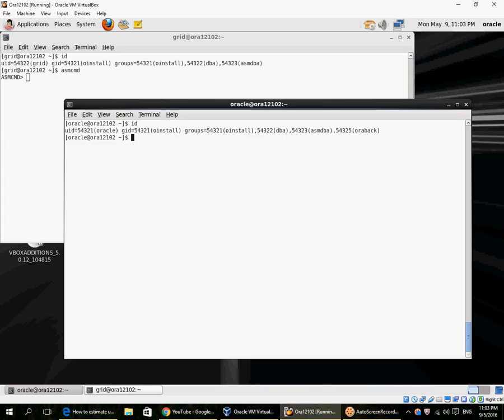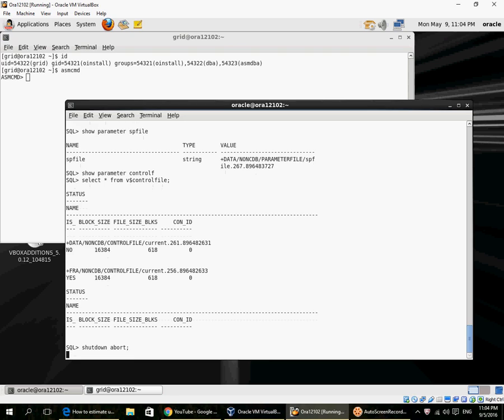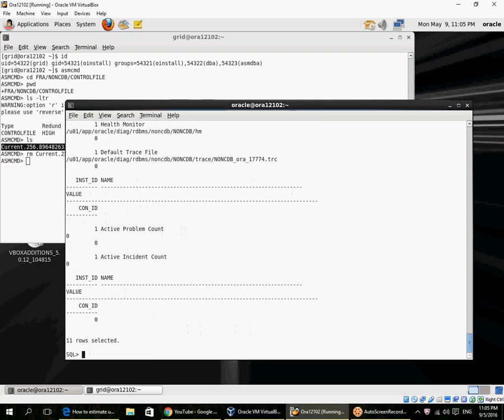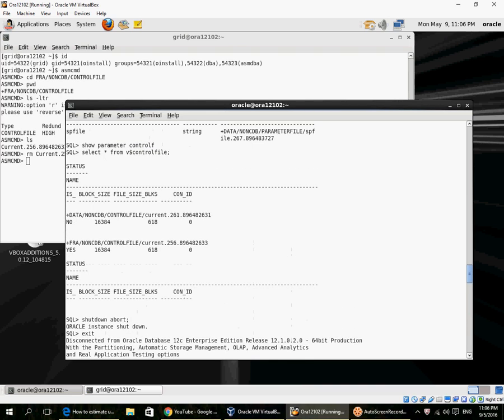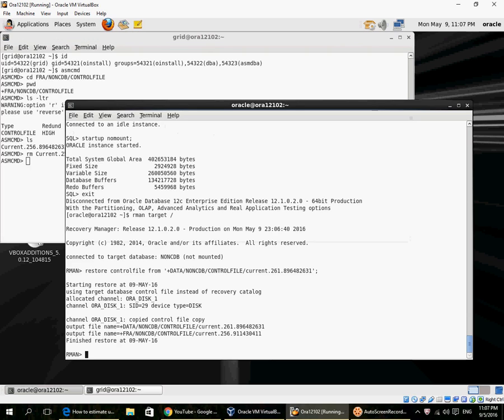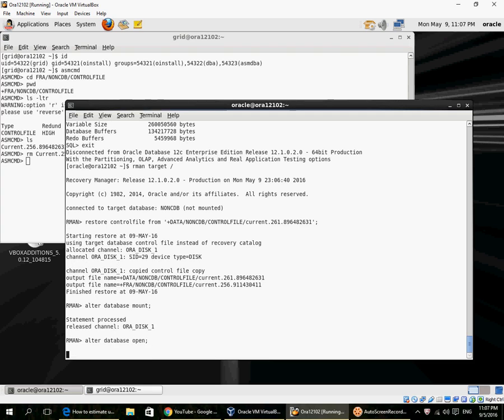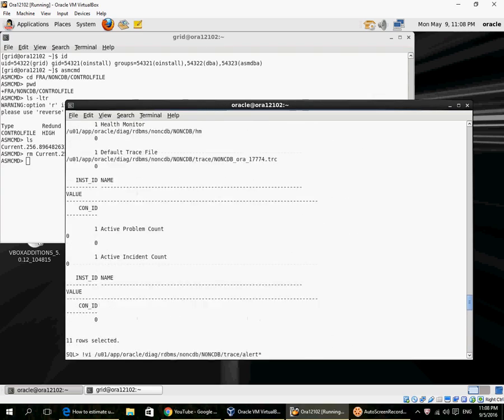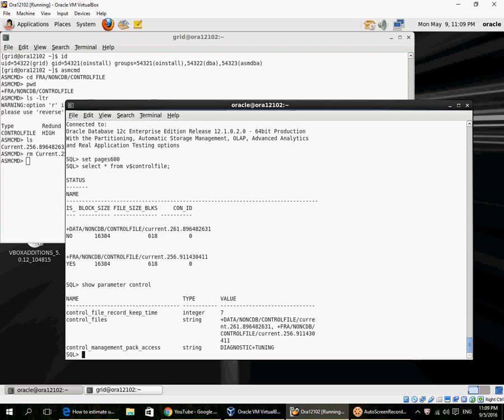Restore ASM Controllfile